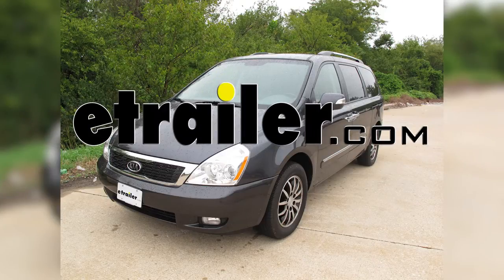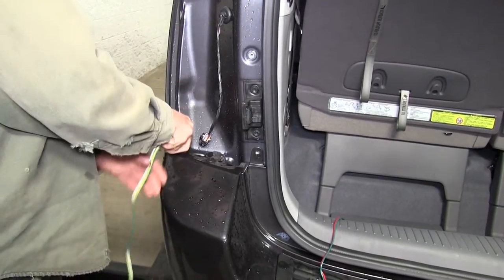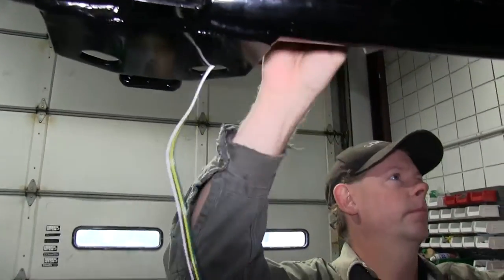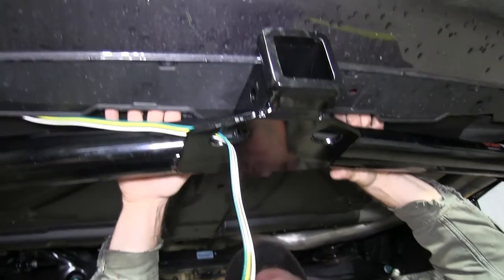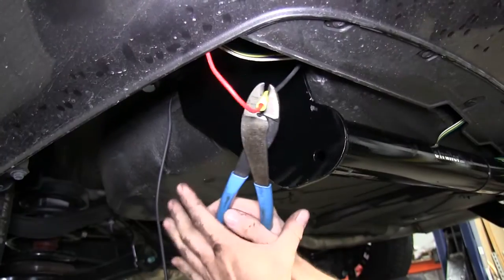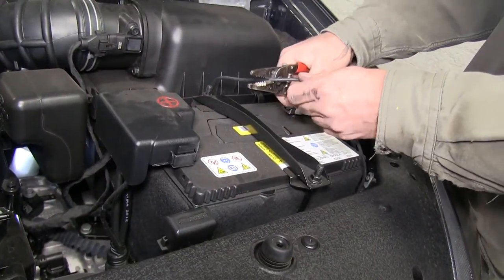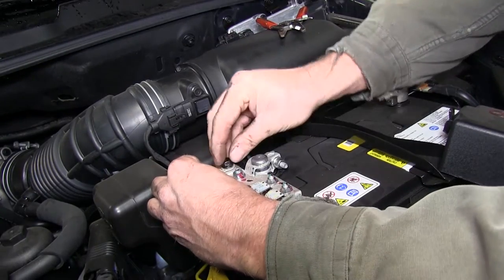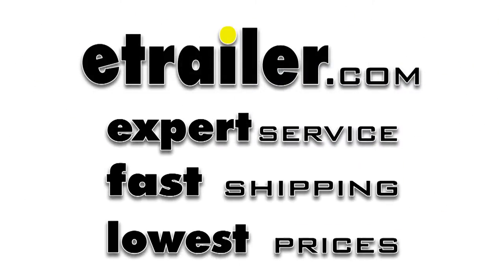Setting up the T-One Vehicle Wiring Harness with 4-Pole Flat Trailer Connector on a 2012 Kia Sedona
Today, on this 2012 Kia Sedona, we're going to install part number 118410 from Tow Ready. First thing we need to do is go ahead and open the tail gate and get access to the tail lights to remove both of them. They'll be three screws in each light, so to remove the tail light you will pry the light away from the vehicle. We'll disconnect the wire harness from the tail light. There will be a small tab that you have to push down and then we can go ahead and release the light from the wire harness. Next, we will go ahead and take the four pole wire and run it down between the bumper cover and the body of the vehicle.

We'll also do the same thing with the T-connector with the green wire. Now, our T-connector with the yellow wire, we'll connect that to the vehicle wiring harness. We'll also find a location to ground the white wire with the ring terminal to the body work behind the tail light, and then we will go ahead and run our module down as well. Okay. Now, we're back underneath the vehicle.

We'll go ahead and take the four pole wire harness and route it over to the center of the hitch. We'll also take our T-connector with the green wire and we'll run that over to the passenger side and back up to the tail light. The next one, we'll work with the module. We'll clean up a piece of sheet metal and then attach to module there, then we'll go ahead and take some time and zip tie wires to keep it safe and secure, and out of the way. Okay.

Now, when securing the wires, it will take a moment, we'll run it behind supports for the bumper cover. We'll go ahead and remove the plastic rivets and then slip the wires behind the supports and re-install the rivet. When the wire goes over the exhaust, we'll make sure to route the wire over to plastic fascia as well to help protect it. Okay, we're almost done with the back. We'll go ahead and make our final connection to the passenger side tail light and zip tie our wires to secure them there, then we'll go ahead and re-install the tail light.We'll go ahead and move on to the red power wire from the module.

We'll connect the black wire that comes with the kit and we'll end up bringing that up to the battery. When we do that, we make sure that we stay away from anything moving like suspension components or steering components, anything hot like the exhaust. All right. Now, to help hold the wire in place, we're going to use a couple of loom clamps, part number A0500. We'll go ahead and run it up to your battery. We'll cut to length, we take a few moments to zip tie the wires to secure it and then we'll add the fuse holder. We'll cut the fuse holder in half and we'll add a buck connector to one side and connect that to your black wire. For the ring terminal, we'll go on the other side, which will be hooked up to the positive battery post. We'll also add our fuse to our fuse holder. Okay. We will zip tie to secure it that'll finish it for install part number 118410 from Tow Ready on a 2012 Kia Sedona.